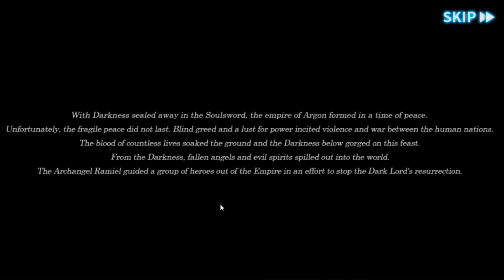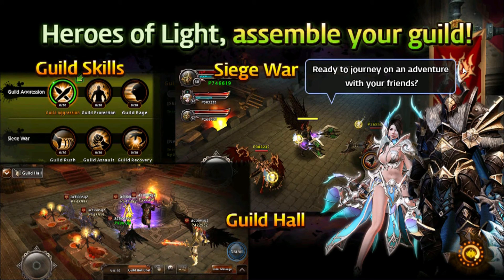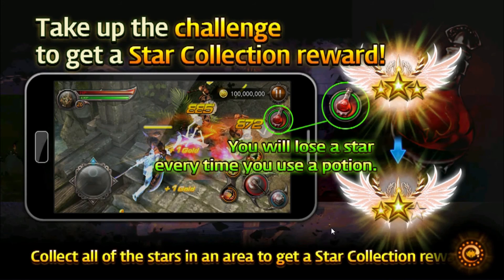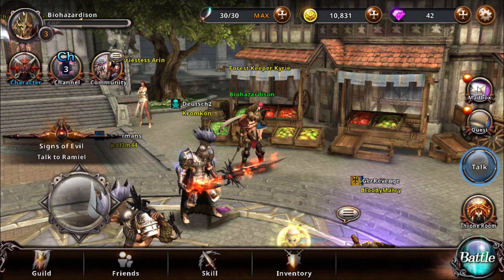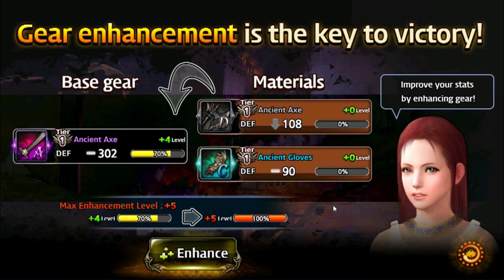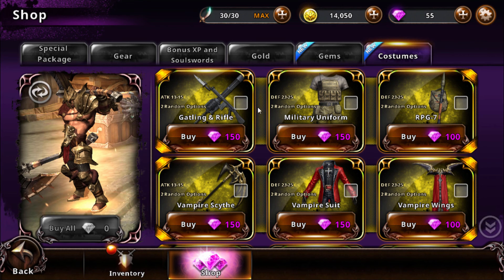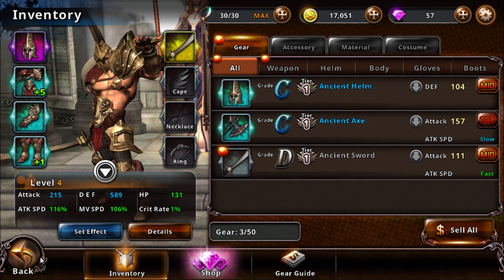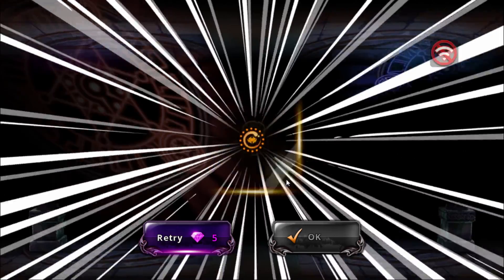Blade Sword of Elysion (Android/iOS) Gameplay Part 1